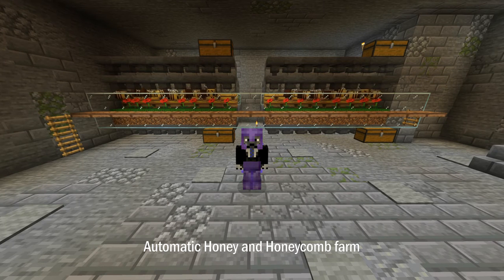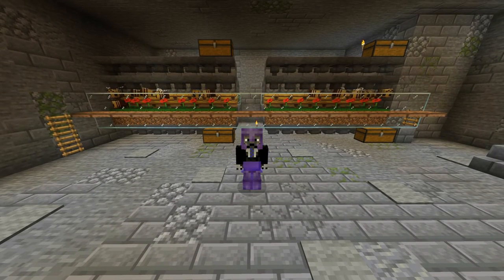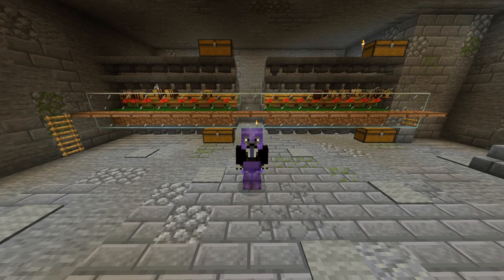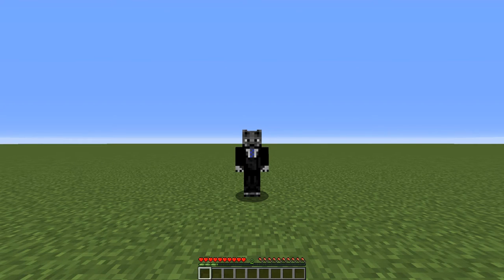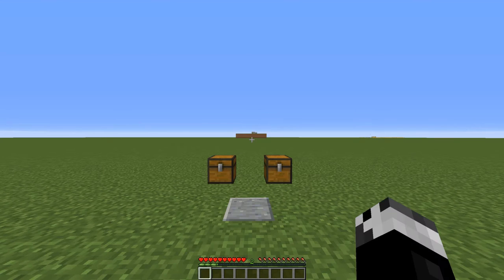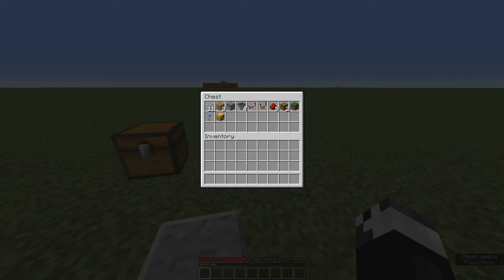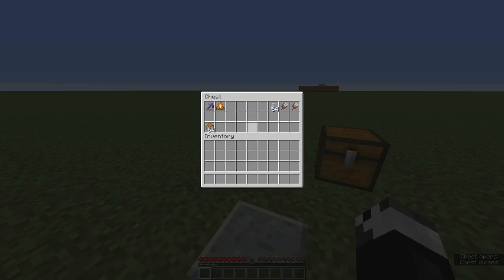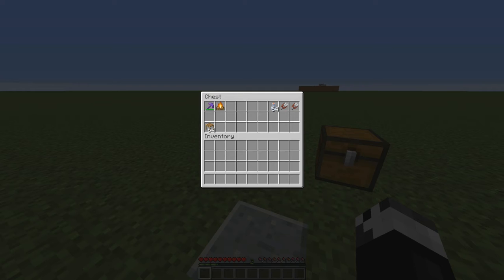Automatic Honey and Honeycomb Farm - easy to build!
This honey and honeycomb farm is easy to build and is stackable - you can build this and get more honey and honeycomb than you could ever use!